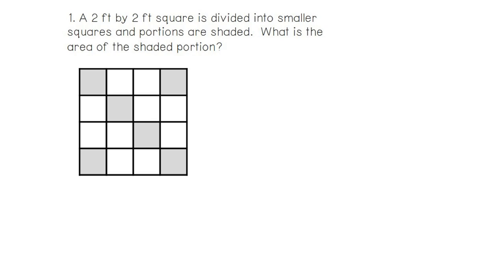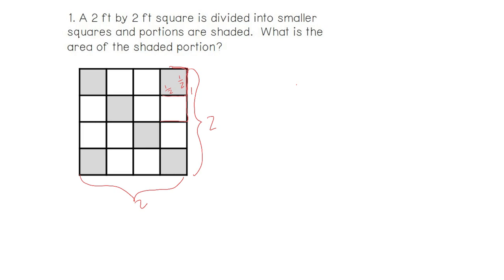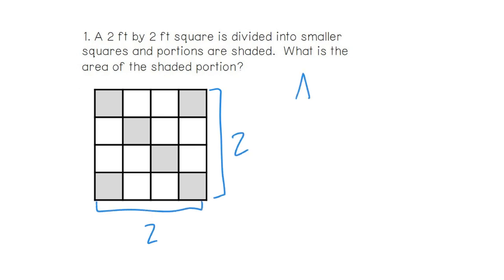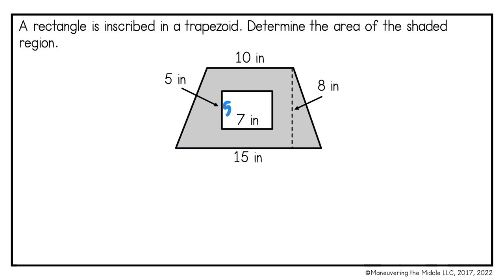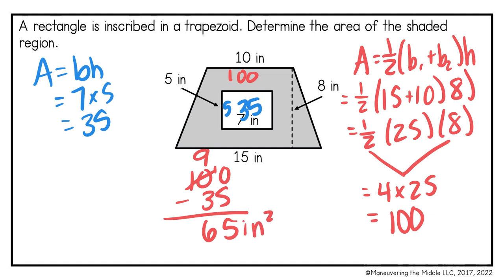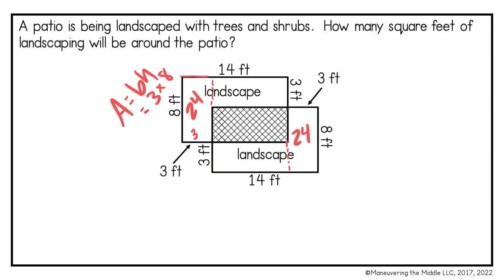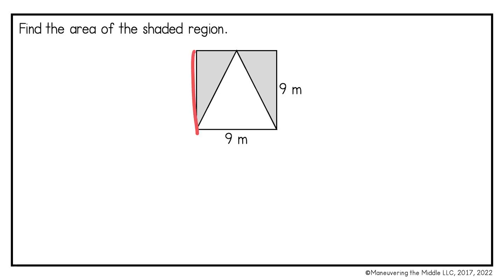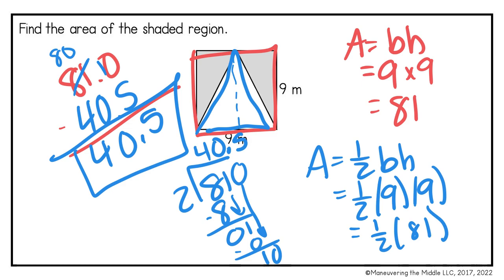area of shaded regions